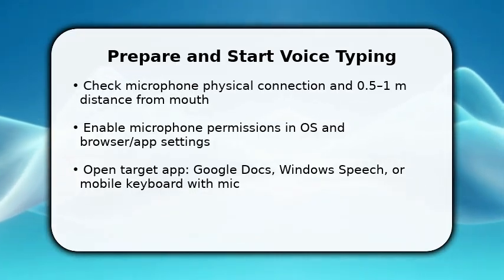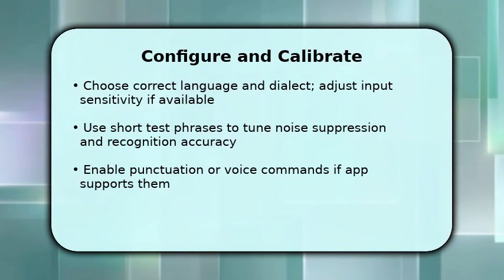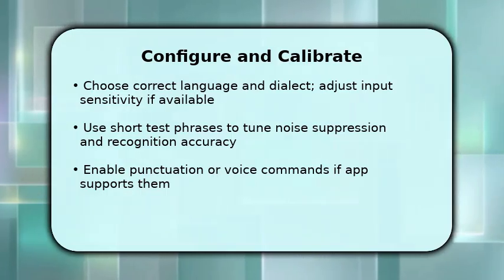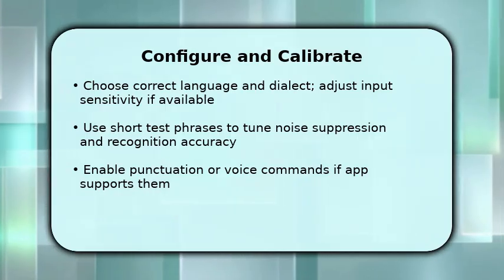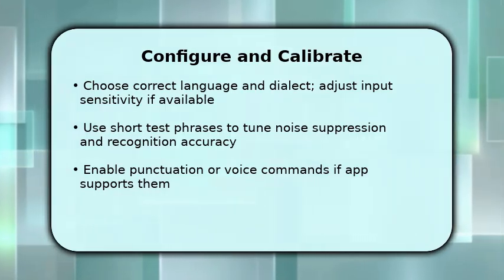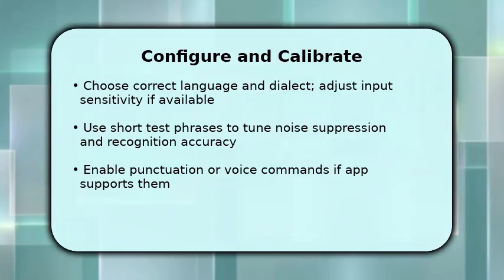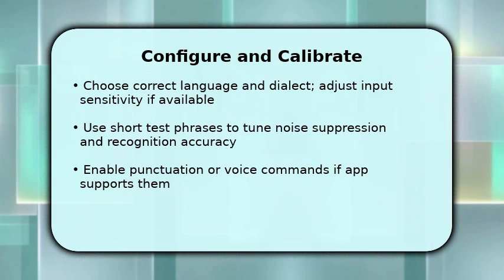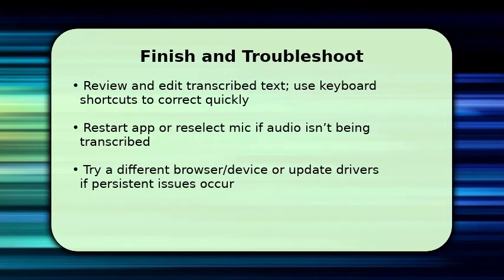How to Open Voice Typing - Full Guide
Dive into the world of voice typing as we provide a comprehensive guide on how to open and use this convenient feature. From installation steps for various platforms, tips for effective usage, troubleshooting common issues, to advanced customization options – our video covers it all.